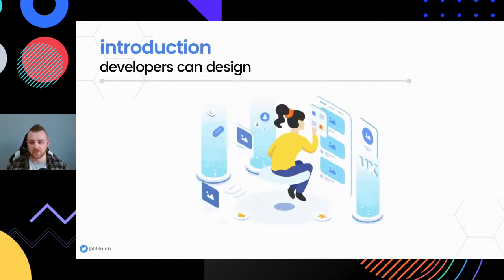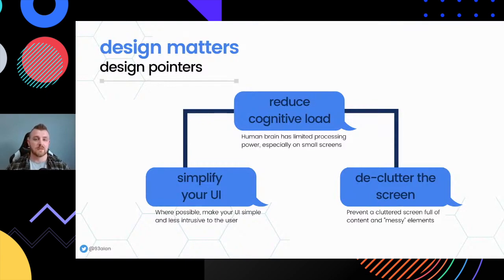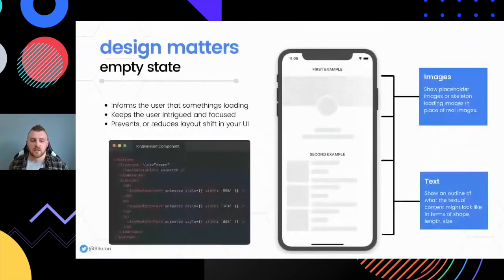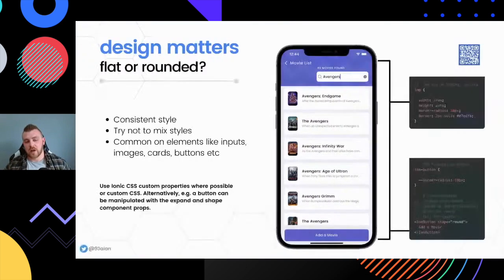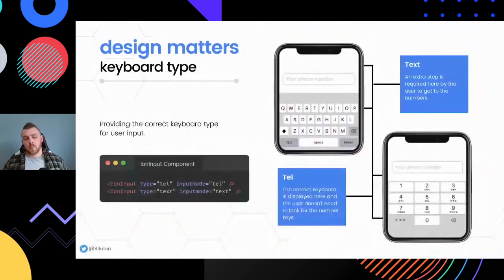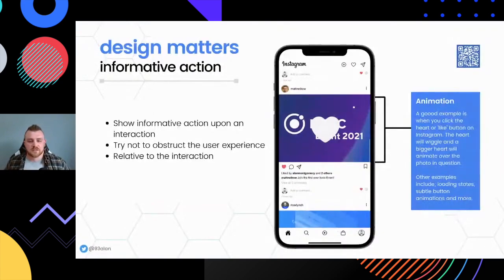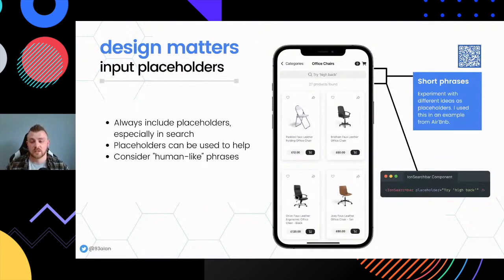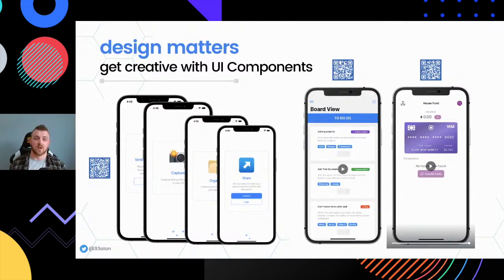Design Matters, Tips and Tricks to Make Your App Shine | Alan Montgomery | Ioniconf 2021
Alan is a senior developer working for Idox Group as a Mobile Team Lead. Based in Belfast, Northern Ireland, Alan like to work with ReactJS, NextJS, Ionic & Capacitor for frontend and Node or PHP on the backend. He hosts a podcast called Mobile DevCast where he talk about mobile app development, web native, and specifically Ionic framework and Capacitor.

Ioniconf is a one day, single track lineup of industry leaders and developer experts covering topics from across the app development ecosystem.

Ioniconf2021 Ioniconf is a one day, single track lineup of industry leaders and developer experts covering topics from across the app development ecosystem.